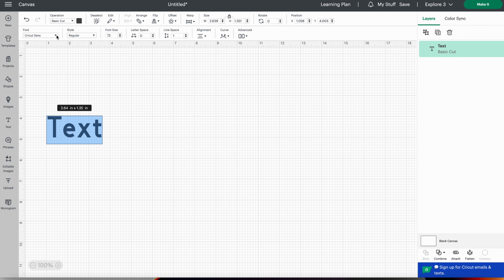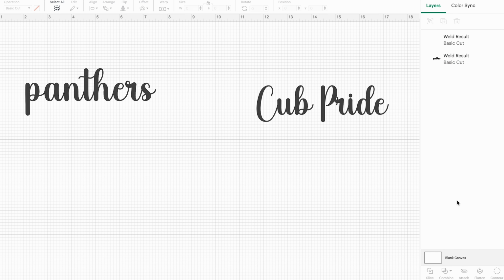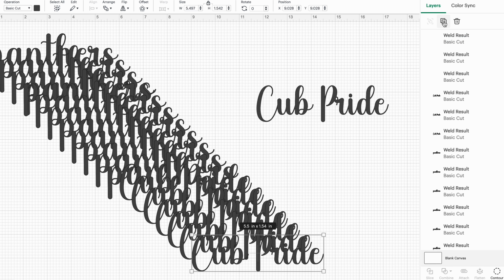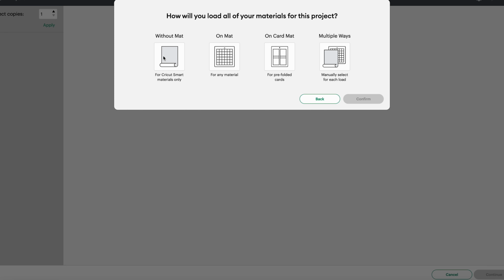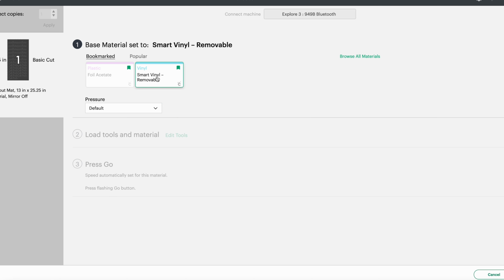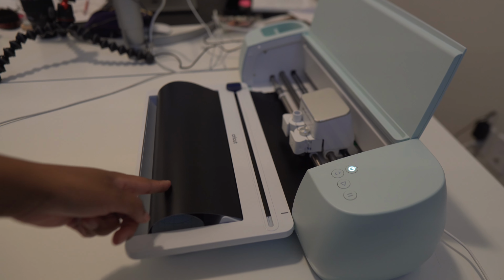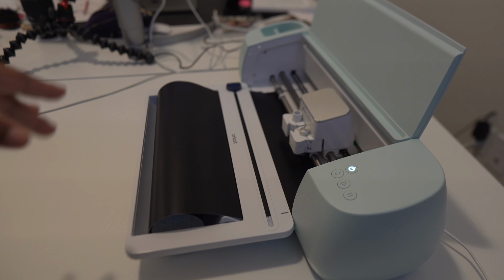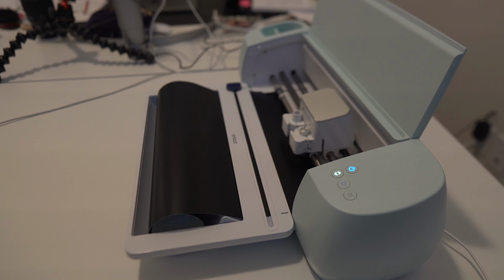*EASY* Customized Mini Cake Pans with Labels + PRICING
Mini Cake Pans are great for your cake business! They're quick, easy, and low cost to make and the customizations are endless. Add these to your cake menu and give them a try for your home bakery business.

You might also be interested in my customizable packaging labels!

SUPPLIES
Mini Cake Pan
Piping tips
Smart Vinyl
Cricut Explore 3
Cricut Joy
Vinyl Holder
Cricut Tools

0:00-0:05 Customized Mini Cake Pans
0:06-1:05 Making Mini Cakes
1:06-4:18 Customized Labels for Mini Cake Pans
4:19-5:02 Piping Mini Cakes
5:03-5:26 Adding Customized Tops
5:27-5:41 Mini Cake Pricing
5:41-5:50 Customized Mini Cake Pans with Labels

MY VIDEO EQUIPMENT:
Budget Camera
Adjustable phone holder
Tripod 1
Tripod 2
Tripod head
Tripod Phone Clip